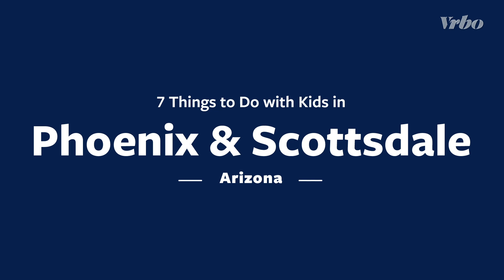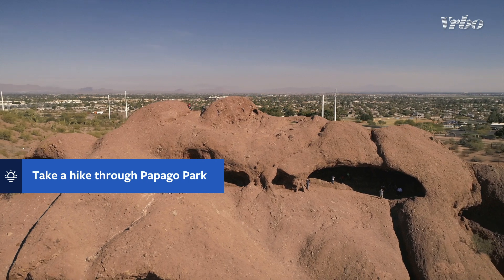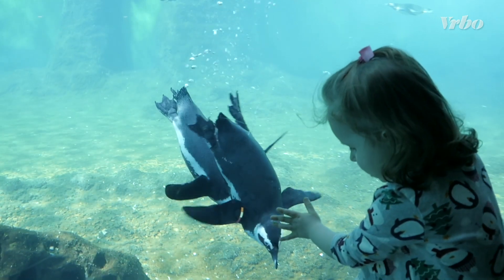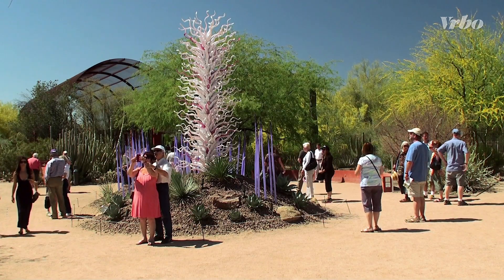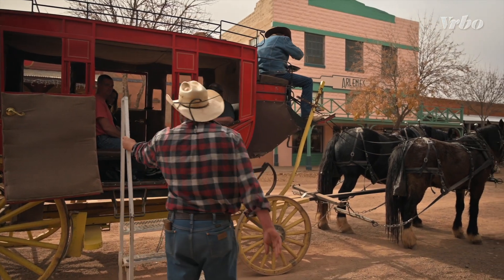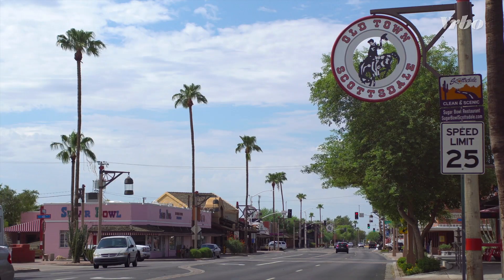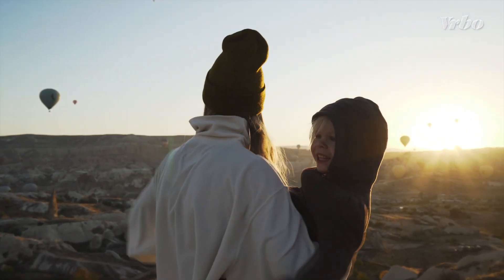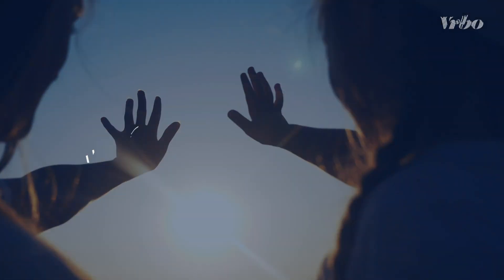Activities for Kids in Phoenix & Scottsdale – Family Vacations with Vrbo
Phoenix and Scottsdale are each filled with lots of family-friendly activities and attractions. Let Vrbo help you discover the best things to do during your stay.

Here you’ll find plenty of fun things to do with family in Phoenix:

When you and your family visit one of these neighboring Arizona cities, you get two exciting trips combined into one. There are so many fun kids’ activities in Phoenix and Scottsdale you just might consider extending your stay so that you can experience them all. To get you started, check out these seven sensational things to do in Scottsdale and Phoenix, hand-picked by Vrbo.

0:00 Things to do with kids in Phoenix & Scottsdale Intro

0:26 Take a hike through Papago Park

0:45 Dive into fun at OdySea Aquarium

1:09 Visit the Desert Botanical Garden

1:31 Blaze new trails at MacDonald’s Ranch

1:55 Uncover excitement at Pueblo Grande Museum

2:20 Explore shops galore in Old Town

2:41 Hot Air Balloon ride in Phoenix / Scottsdale Arizona

2:52 Discover Scottsdale and Phoenix vacation rentals

Use Vrbo as your guide to discovering some of the area’s most smile-inducing attractions and comfortable Scottsdale and Phoenix vacation rentals. Your kids may just thank you for it.